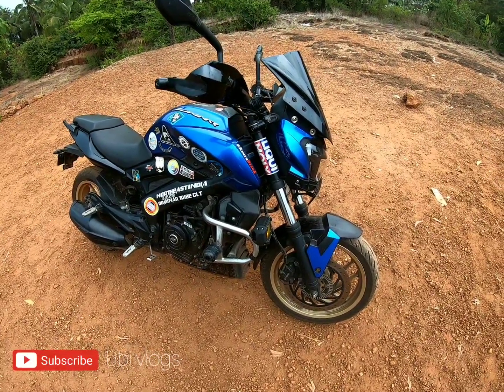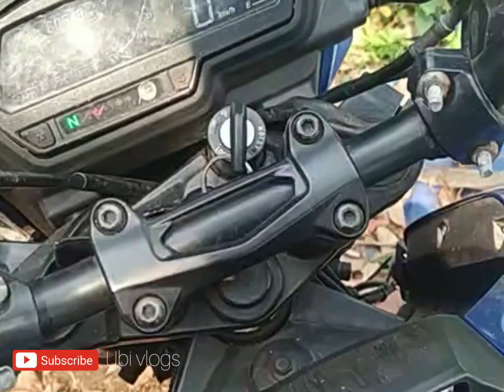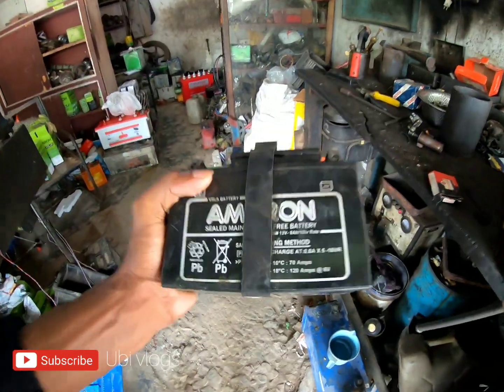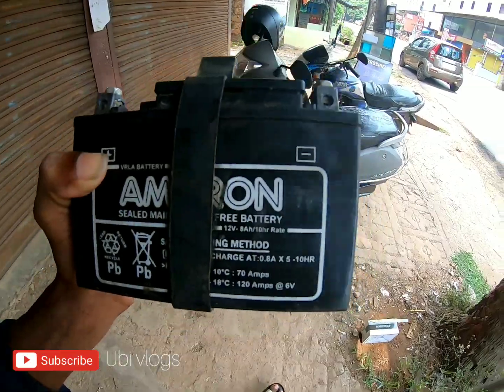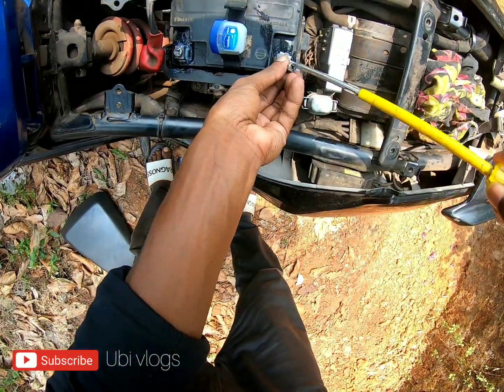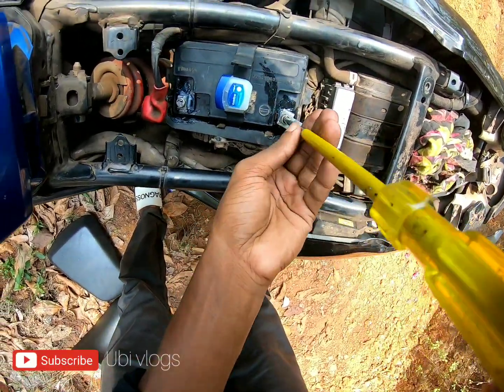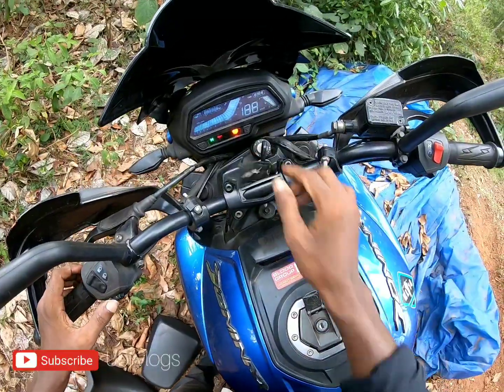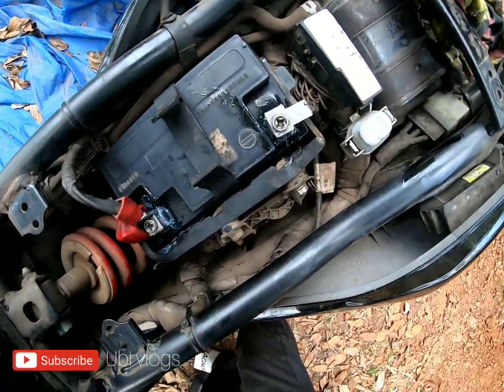After recharging the battery, there are a few other things to consider. Amaron |Motorcycle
നിങ്ങളുടെ ബാറ്ററി റീചാർജ് ചെയ്ത് കഴിഞ്ഞാൽ. ശ്രദ്ധിക്കുക  ഈ lockdown സമയവും വരാനുള്ള മഴക്കാലവും..